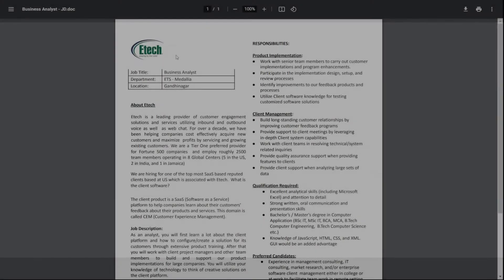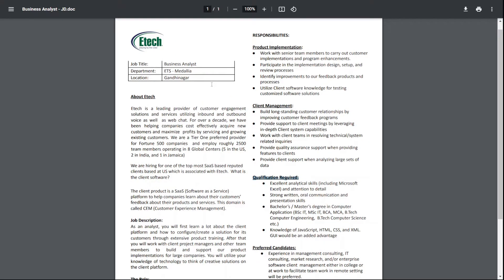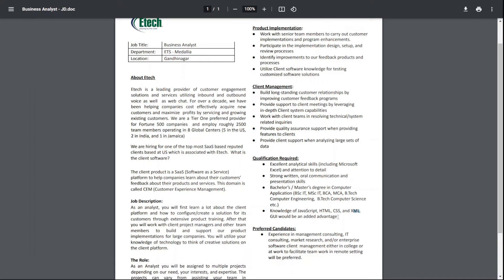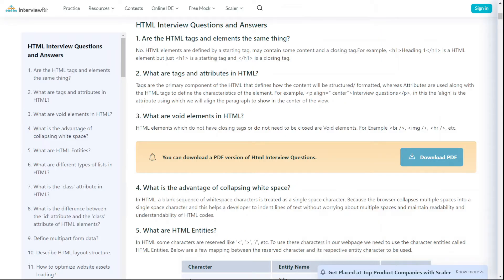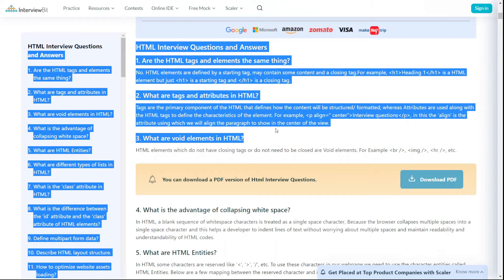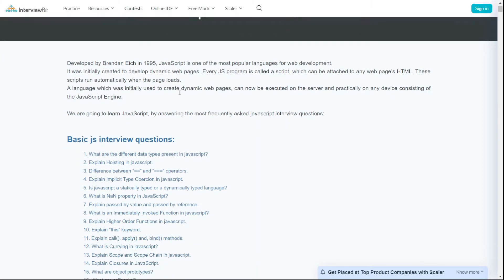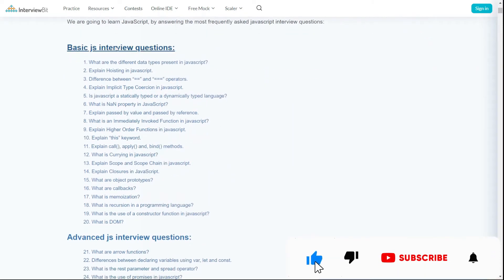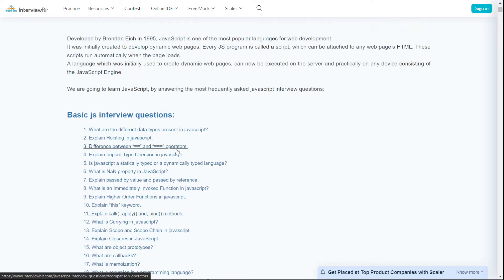[151] 🔴 Bachelor Bhai || Interview Series || Etech Global Services, LLC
Links :-